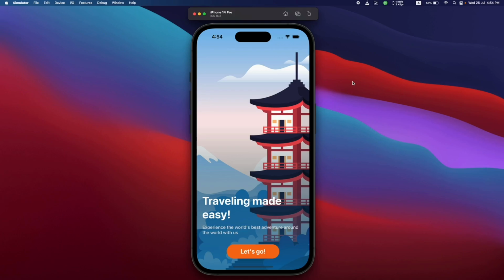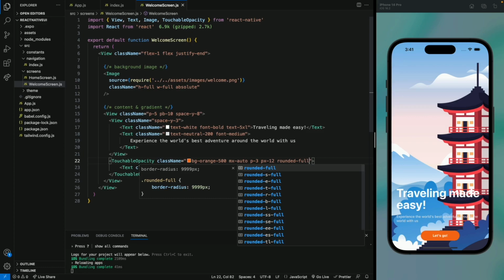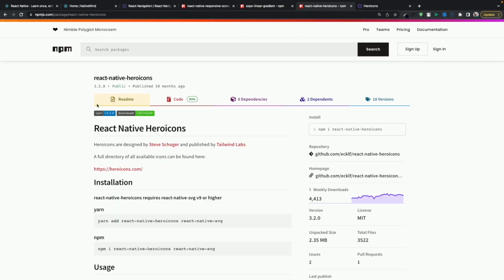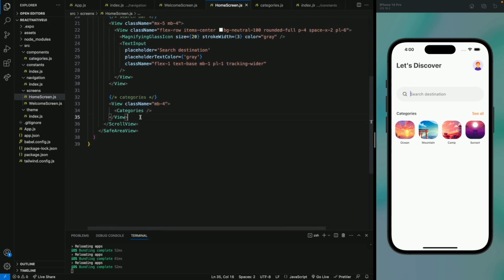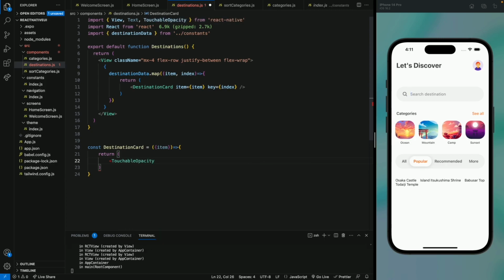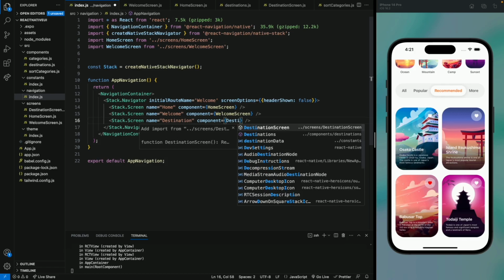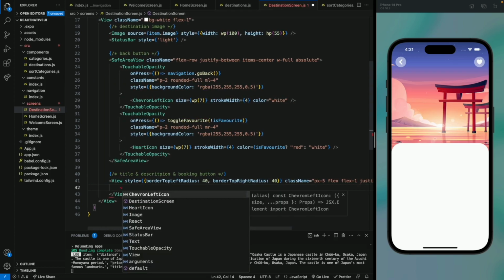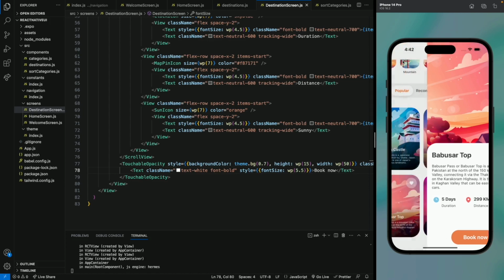🔴 Travel App UI | React Native Tutorial | React Native Projects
Hello everyone 👋, today I'm going to teach you how you can create a travel app UI in react native using tailwindcss, linear gradients and hero icons. If you want to create professions react native apps then don't miss this video. I'll teach you to create fully responsive design for every device. enjoy the tutorial.

00:00 - Introduction

02:38 - Welcome Screen UI

09:15 - Home Screen UI

31:32 - Destination Screen UI

44:15 - Final Demo